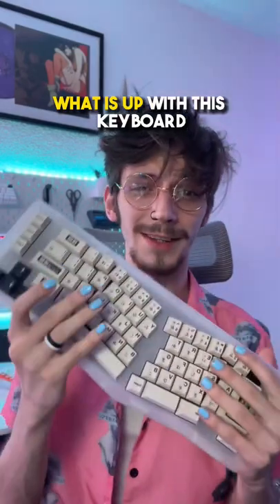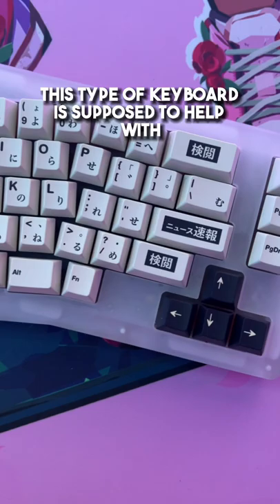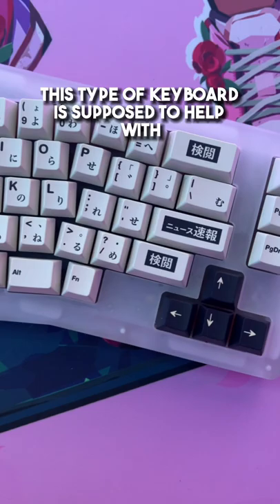Why does my keyboard look broken?